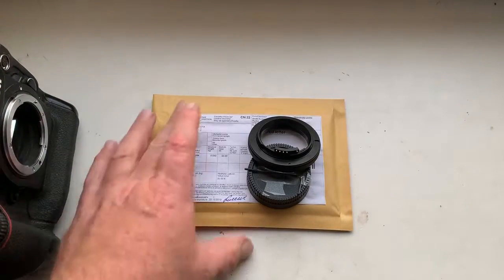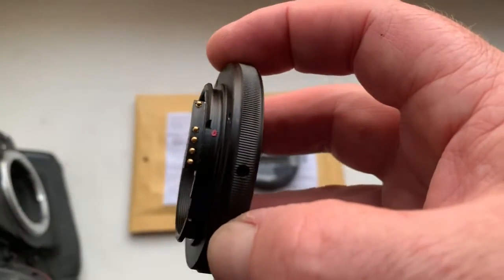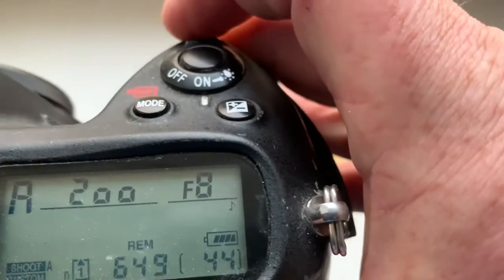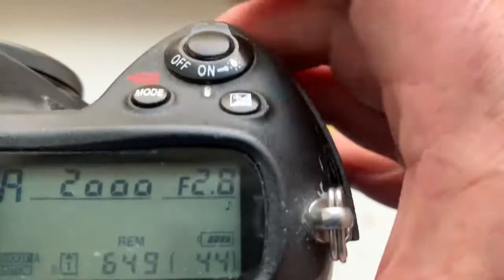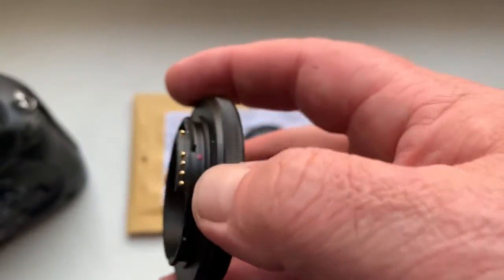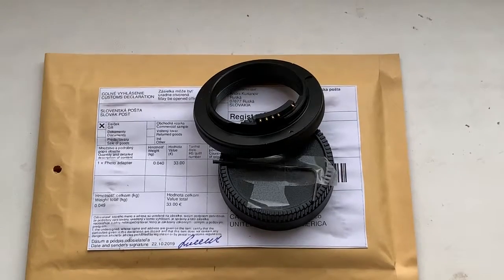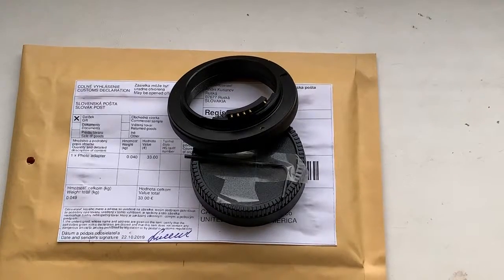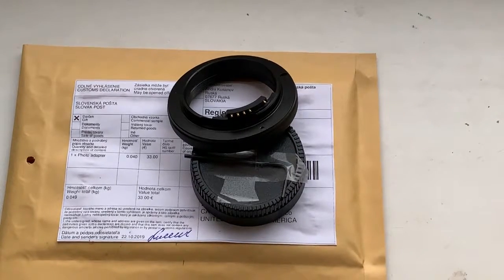For Andrew E. Kalman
T2-Nikon F with AF confirm programmable dandelion chip!
For direct sale price is 10% less:
For 600mm/f8.0 lens